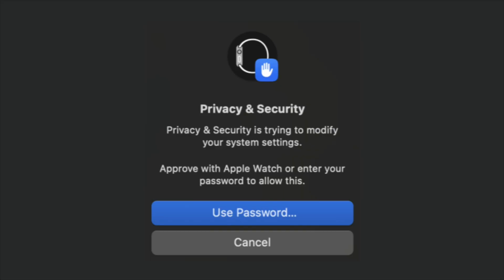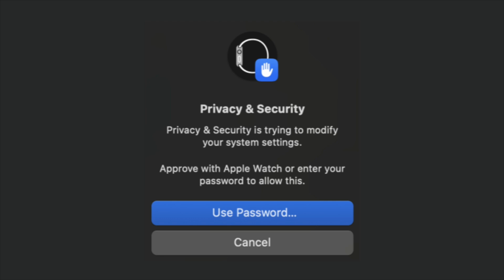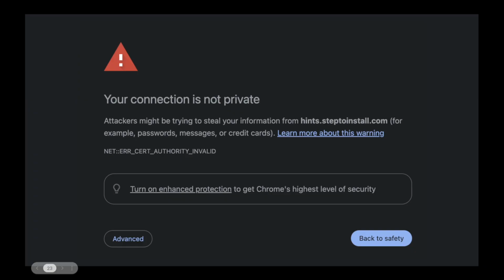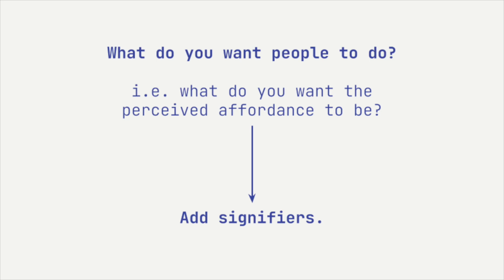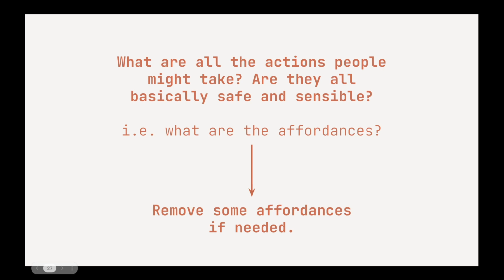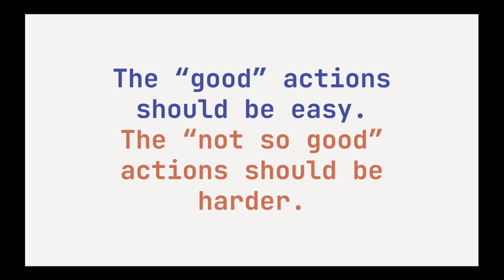What Are Design Affordances?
Design affordances: a concept not so well known outside of design, but one every tech creator can use. @mollyclare shows you what affordances are, explains how to use them in your work, and narrowly avoids setting herself on fire.